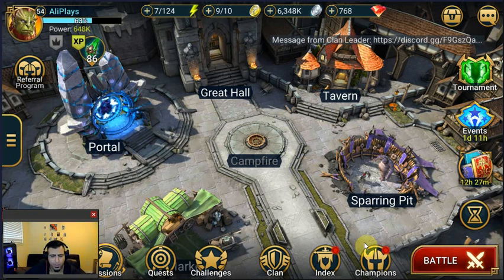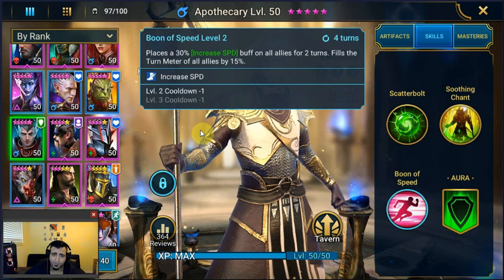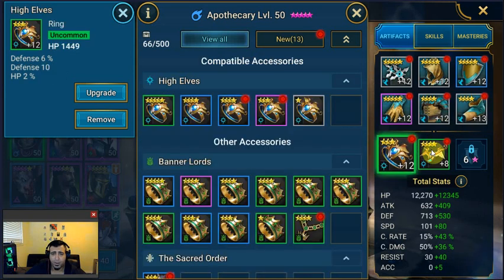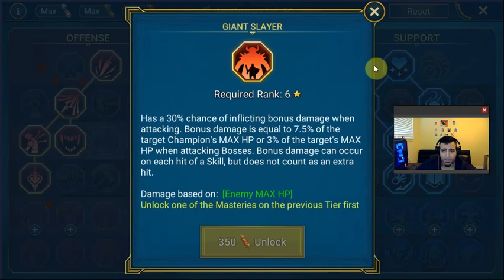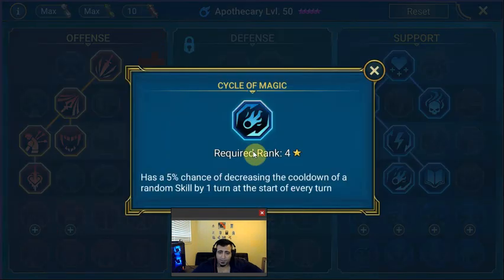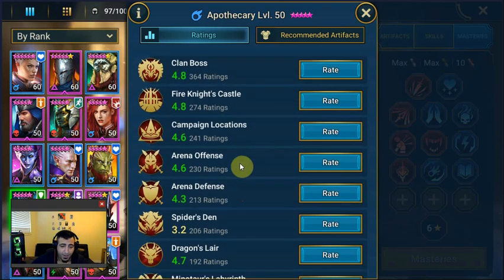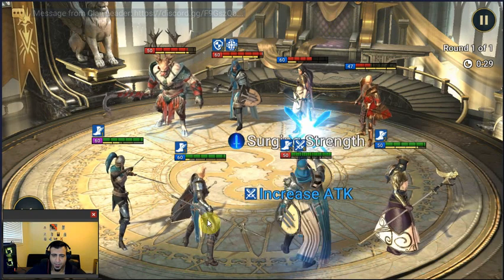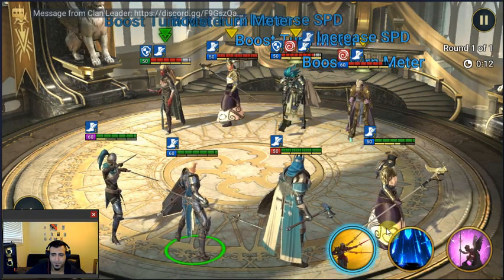Apothecary Champion Review | Raid: Shadow Legends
Welcome to another Raid: Shadow Legends Video. This is another Champion Review of Apothecary The High Elf Support. In this video we will be looking at his skills, masteries and where he shines in the game as well as weaknesses.